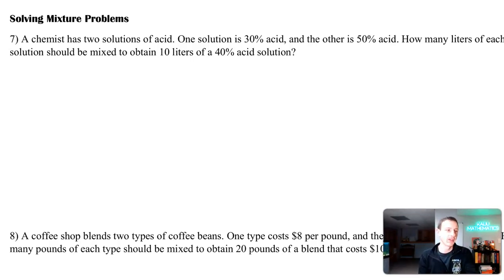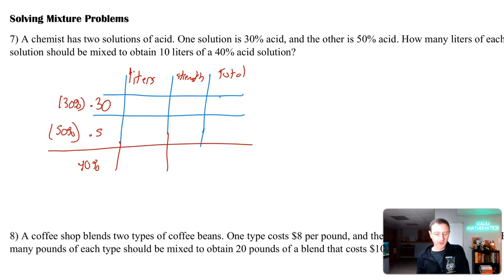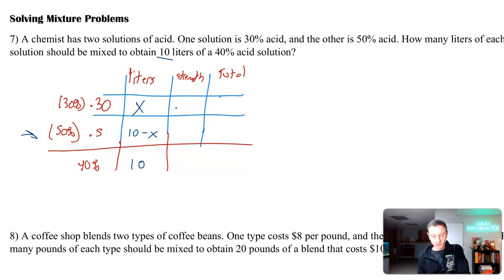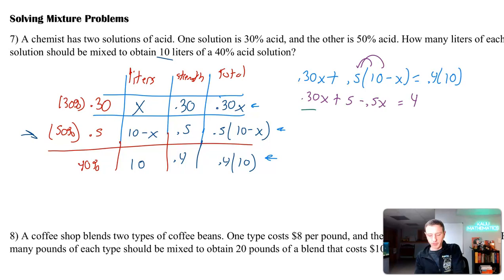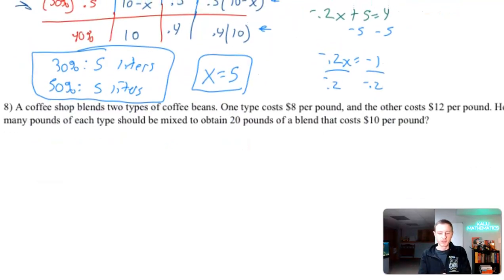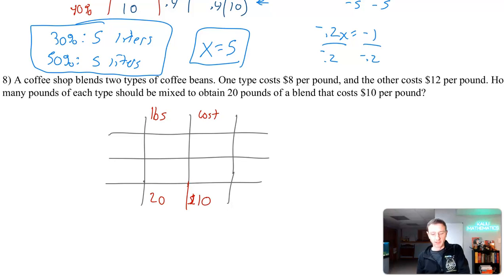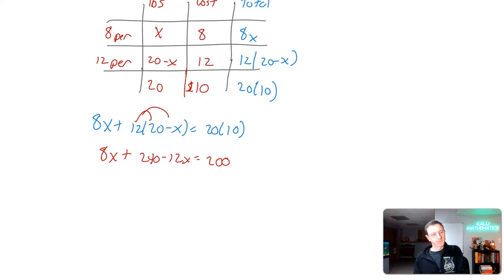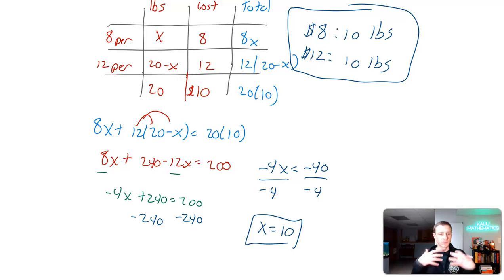How to Solve Mixture Problems Involving Acid!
I breakdown how to solve mixture problems involving acid and coffee grounds.